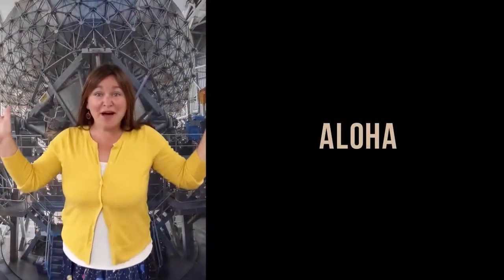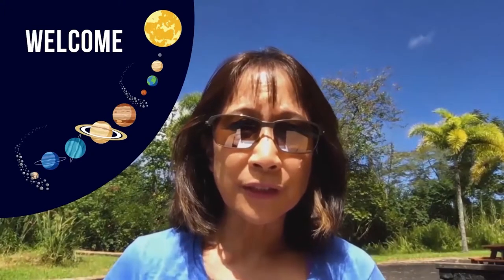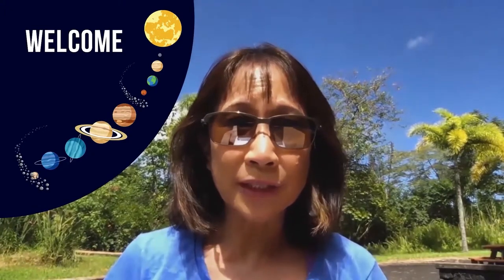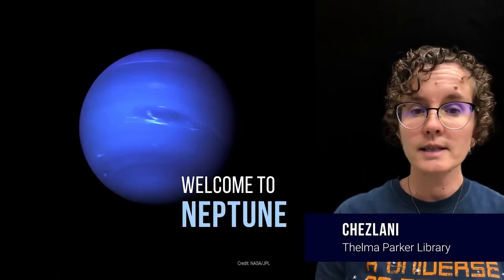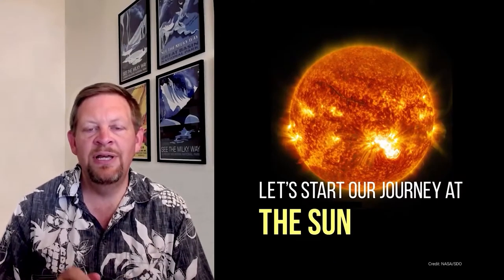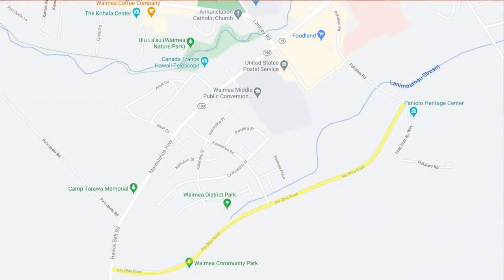MKO Solar System Walk - 2021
Even COVID-19 can't stop the annual Waimea Solar System Walk! CFHT, W.M. Keck Observatory and University of Hawaii Institute for Astronomy Hilo are working together to organize this year's, self guided, socially distanced walk.

This month long activity starts on 15 March 2021.

Credit:
Maunakea Astronomy Outreach Committee - MKAOC